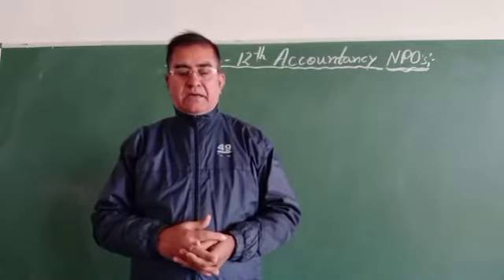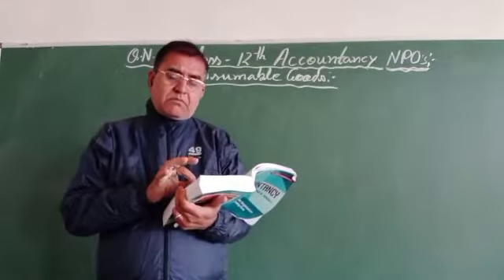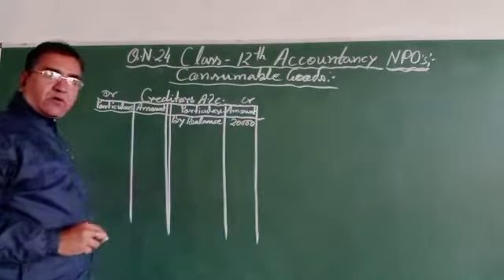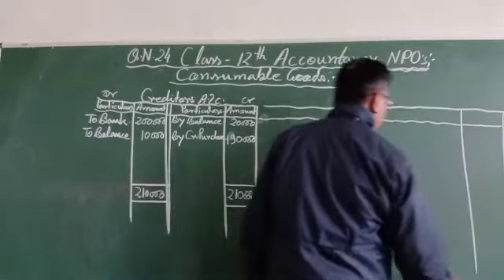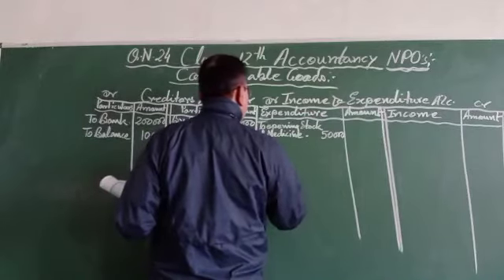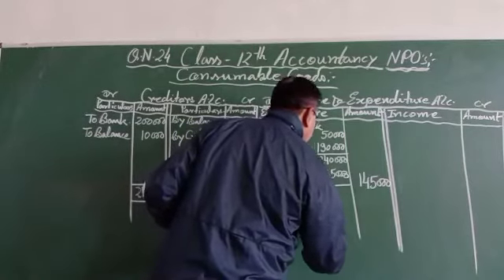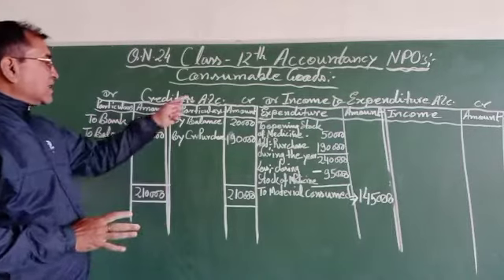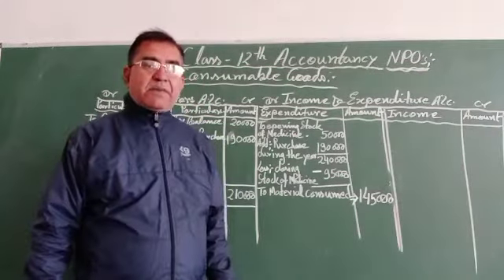class 12th accountancy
final account of not for profit making organisation